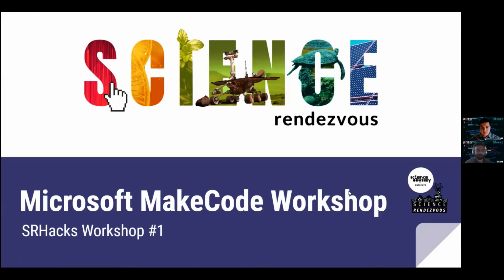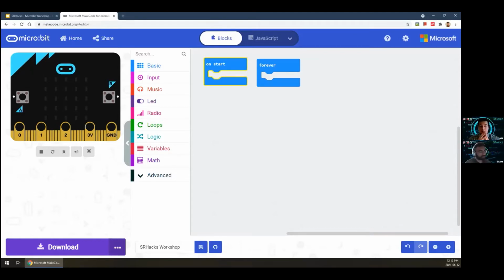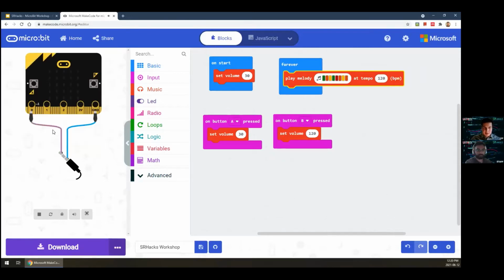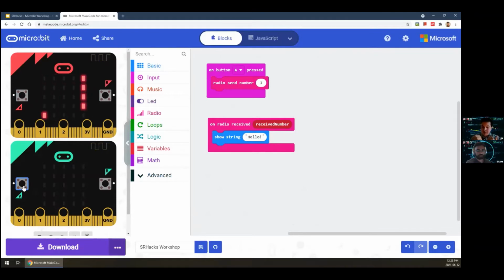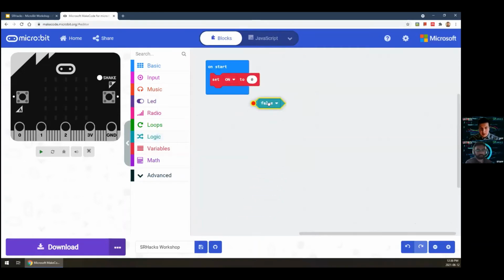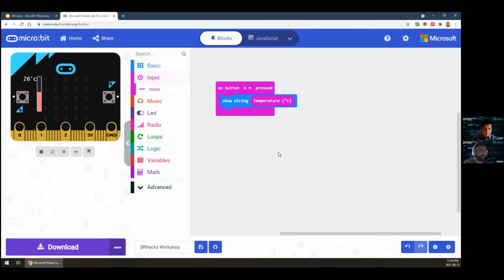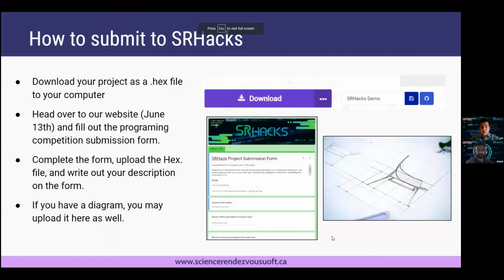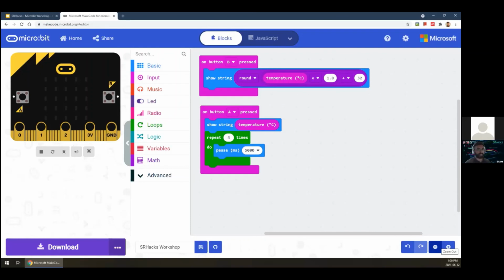SRHacks Workshop 1: Microsoft MakeCode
SRHacks Workshops are designed to provide interactive tutorials for students (K-12) and adults alike on various topics related to programming and engineering. These free workshops are organized by Science Rendezvous: University of Toronto as part of our first ever hackathon (SRHacks).

Microsoft MakeCode is a web-based environment that uses block editor to teach students how to code physical devices such as a Micro:Bit. This workshop will provide the basics of using Microsoft MakeCode and its various features so you can start learning how to code your own devices! This is perfect for students or adults with any level of programming experience.

This workshop was led by Surath Gomis & Eduardo Garcia. Both Surath and Eduardo are graduate students at the University of Toronto. Eduardo is also one of the organizers of SRHacks 2021.

For more information on SRHacks and activities happening all month long, check out

Science Rendezvous UofT is an annual street festival dedicated to spreading S.T.E.A.M. to all ages, but with a focus on youth aspiring to enter these fields. This year, we’re going virtual - join us for the first ever SR 2021 Virtual Festival on May 8th to spend an exciting day with us filled with science!

Follow us everywhere else @UofTSR